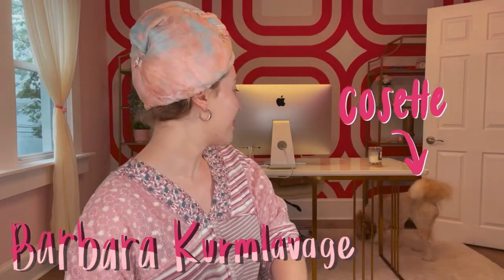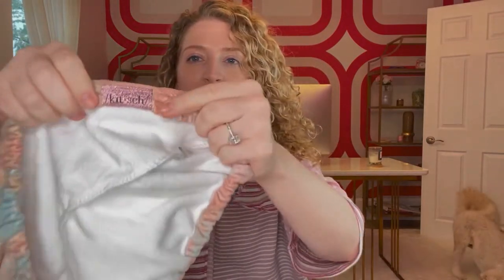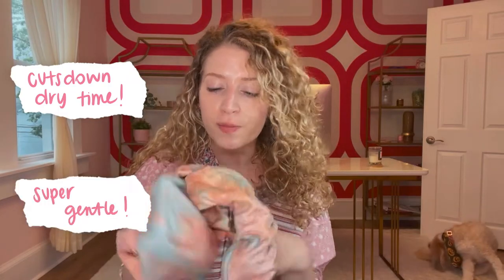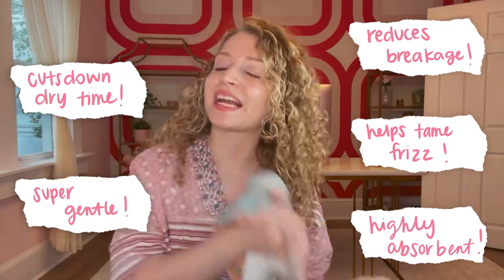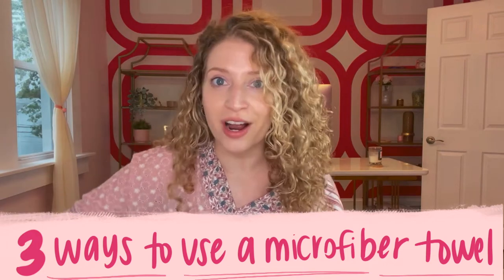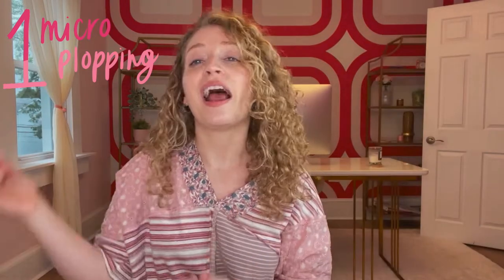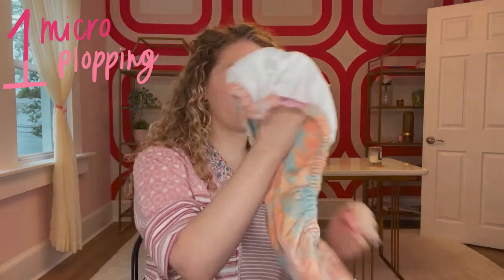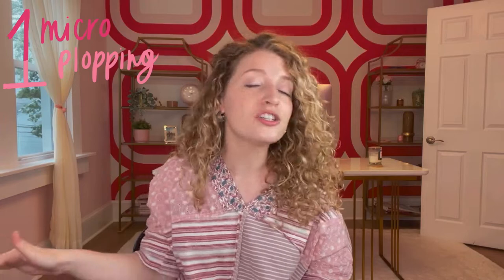THREE WAYS TO USE A MICROFIBER TOWEL ON CURLY OR WAVY HAIR | KITSCH MICROFIBER TOWEL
Three different ways to use a microfiber towel on curly or wavy hair for styling while dramatically reducing drying time, featuring the Kitsch Microfiber Hair Towel!

Curls Monthly is a subscription mailer for curly, wavy, and coily hair that delivers 5-8 trial sized portions of the best curl products to your doorstep every month.

TIME STAMPS
0:00 Intro
0:20 About Curls Monthly
0:35 About Kitsch
1:00 About Kitsch Microfiber Hair Towel
1:43 Three ways to use a microfiber towel